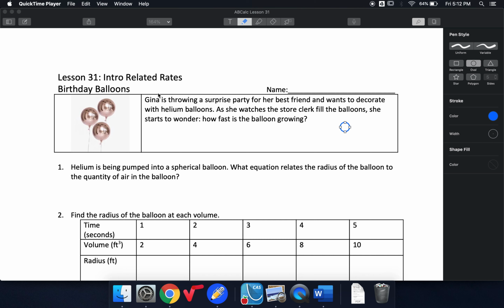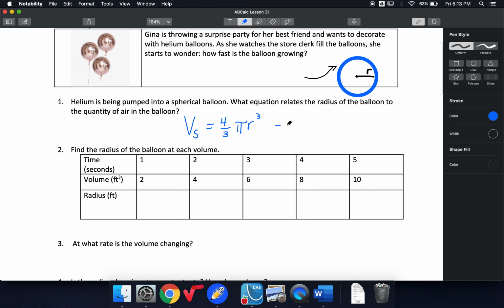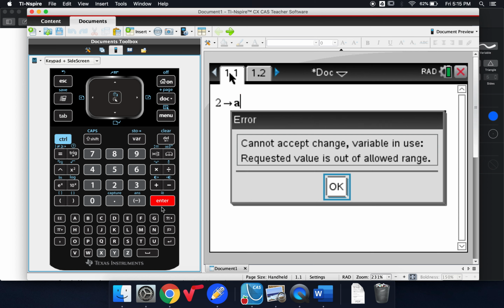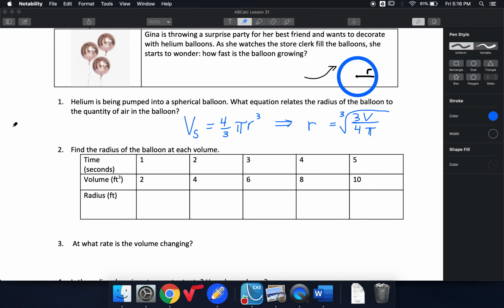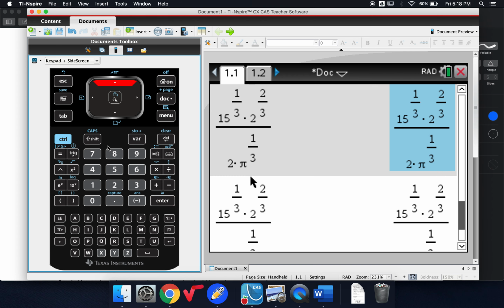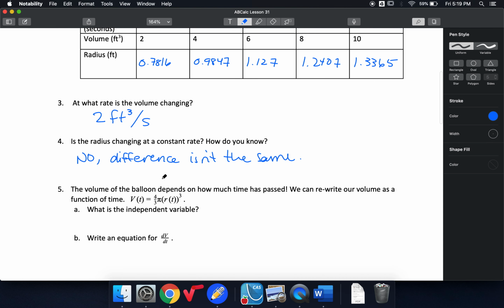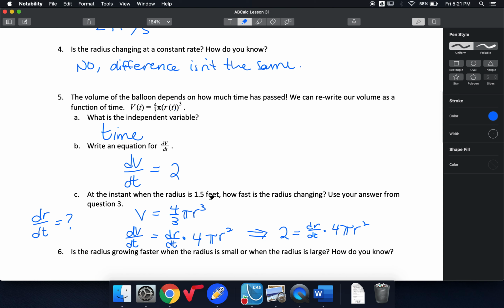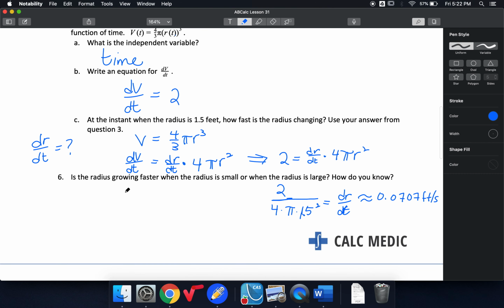Lesson31 Related Rates Intro